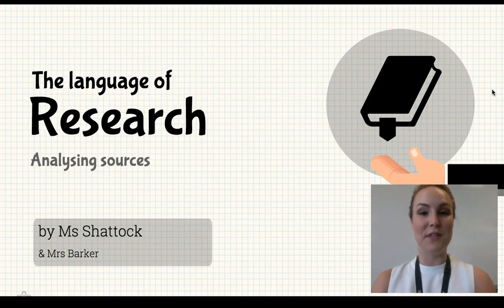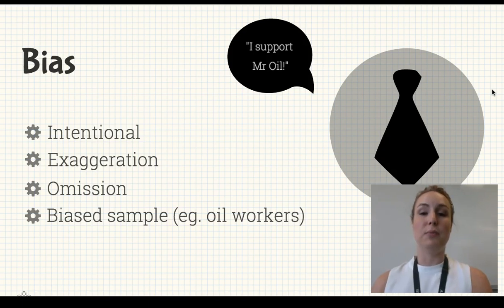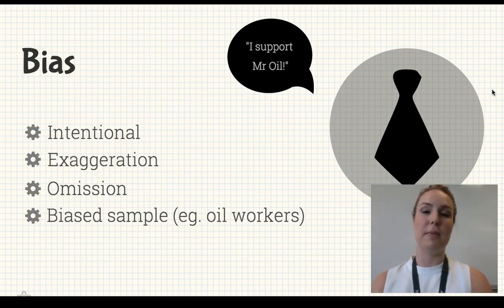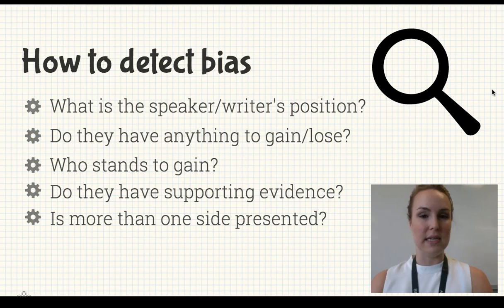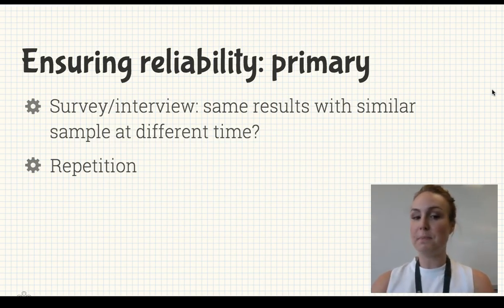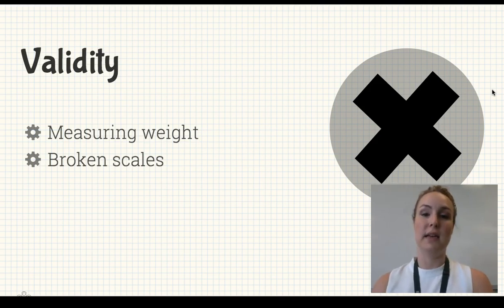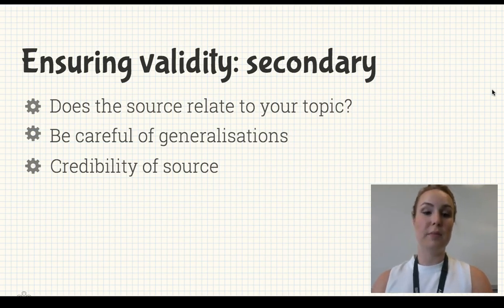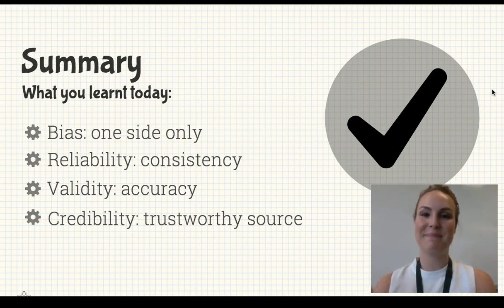The Language of Research: Validity, Reliability, Credibility and Bias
This video explains how to analyse sources for your SACE Research Project. How exactly do you analyse an article, survey or interview? What clues should you be looking for?